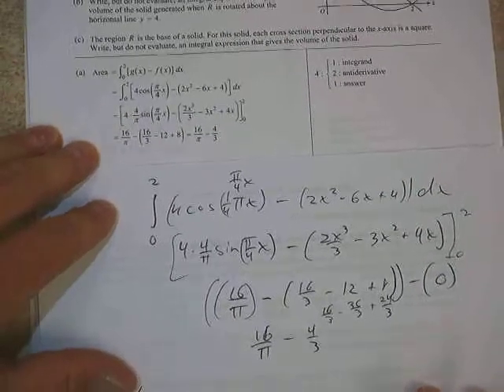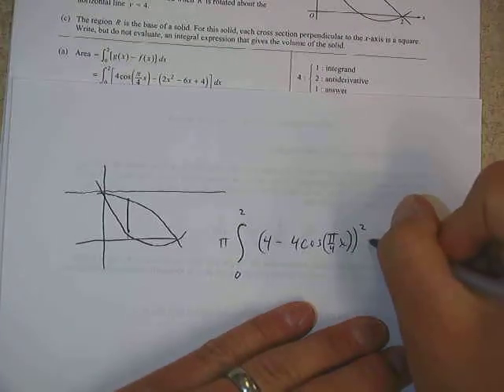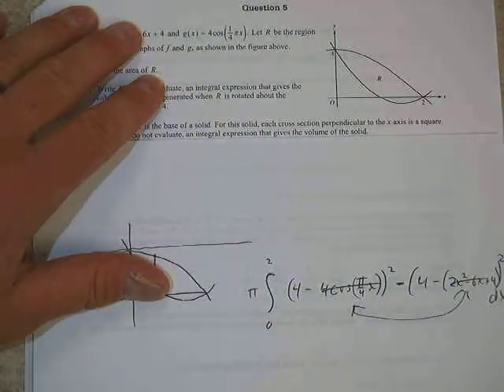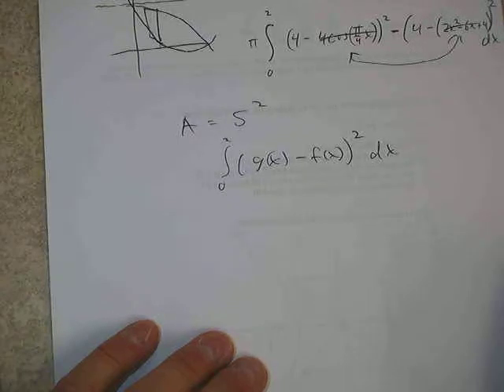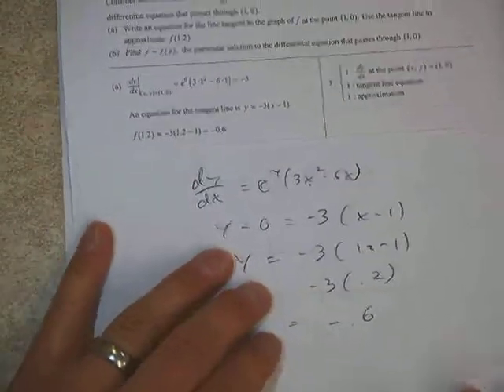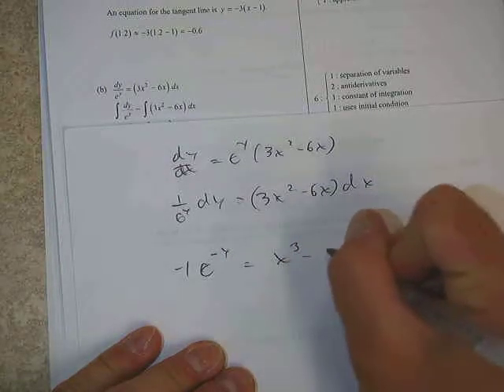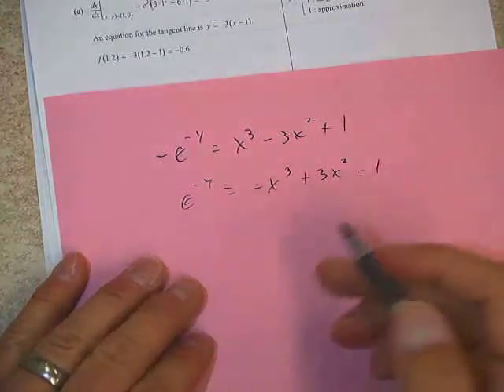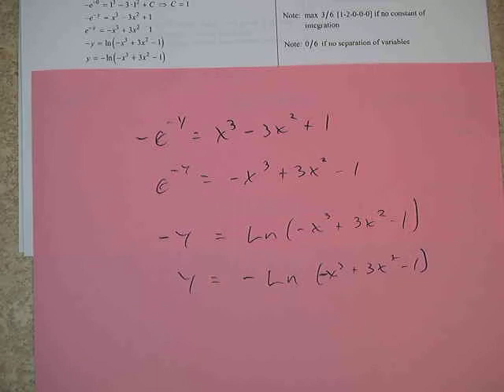AB 2013 FR 5 6